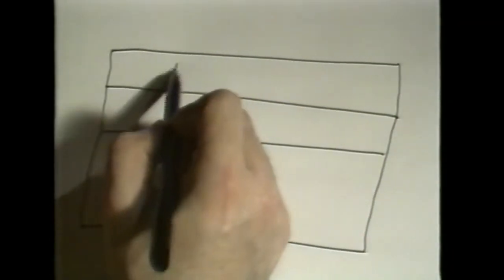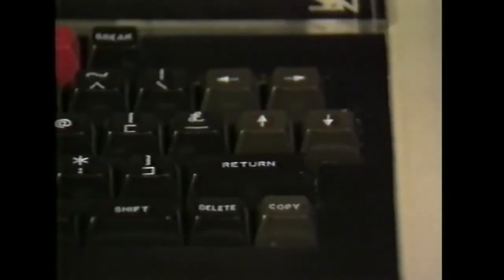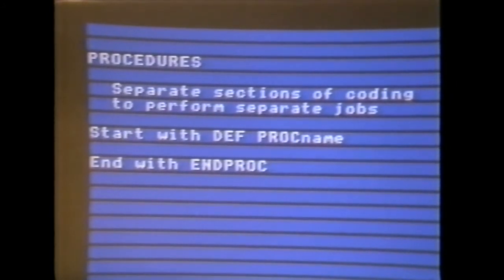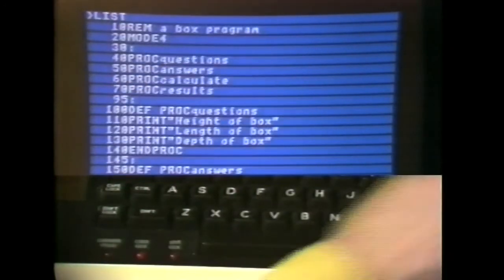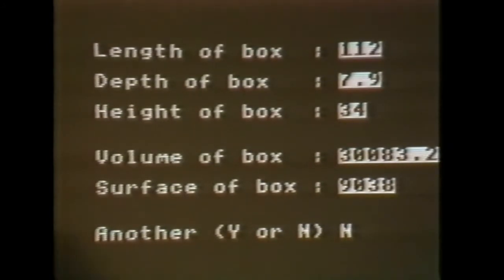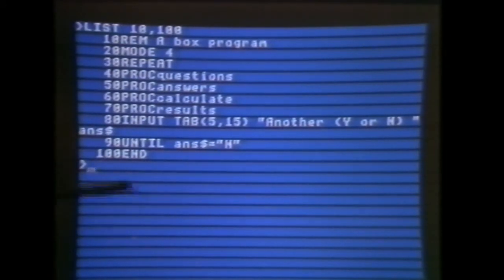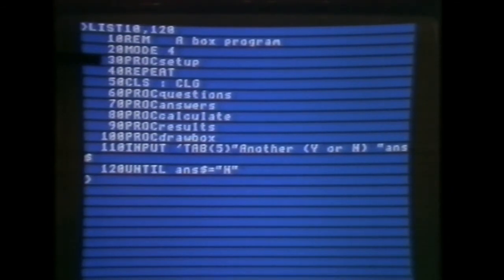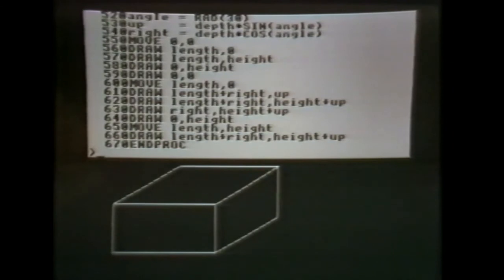How To Use Your Computer Master Class | VHS | 1983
How To Use Your Computer | With David Redclift
An introduction to the skill of computer programming to help you to understand the principles of BASIC and write your own programs.
Written and presented by the incredible David Redclift!